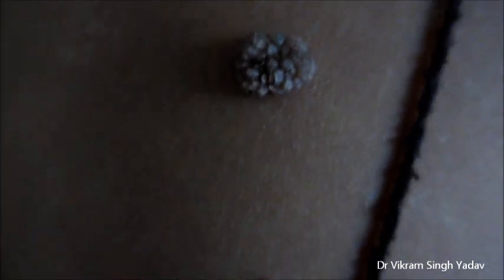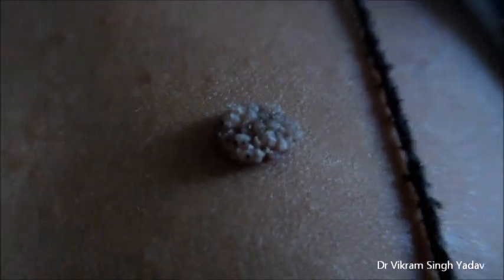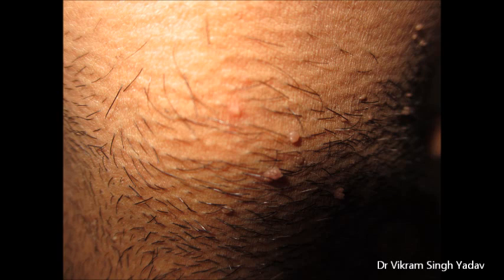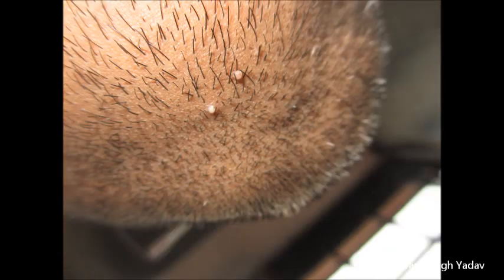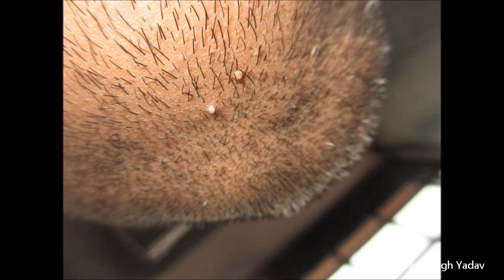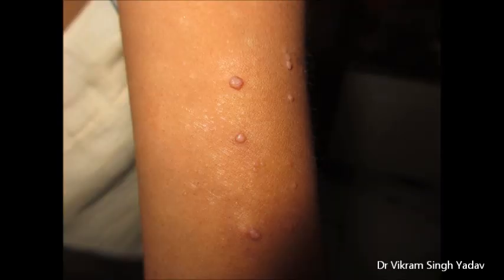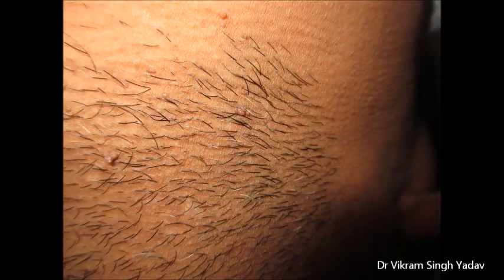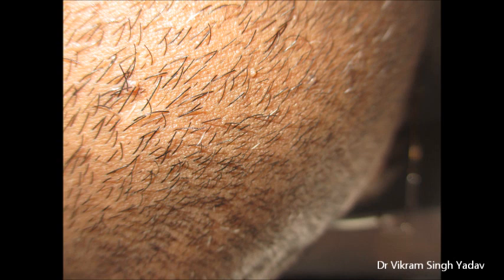Thuja In Warts Treatment- Your Suggestion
Warts are caused by human papilloma virus, in modern treatment varies from application of salicylic acid, imiquimod, podophyllum, bleomycin, cantharidin, cryosurgery, electrocautry etc, but they regrows at different locations, specially that of beard region, now what you say, how effective is thuja of homeopathy? it has been heard that they are fully treated by thuja, but what is dose and how to take and for how long? What is the brand of thuja which is highly efficient. Eagerly waiting for your comments.